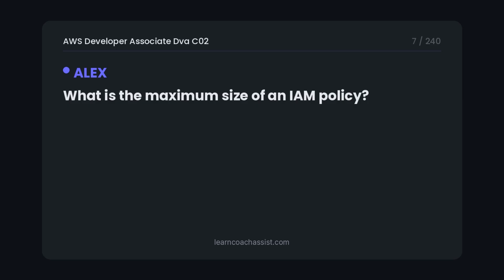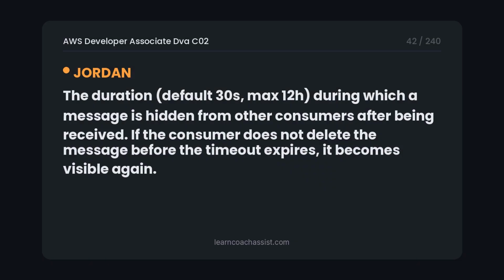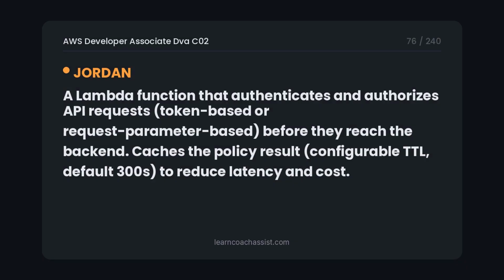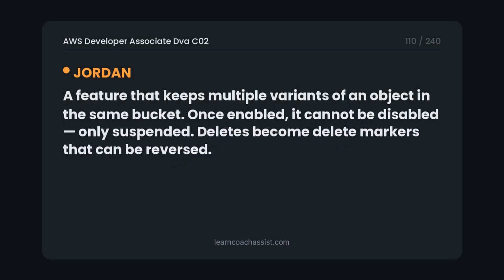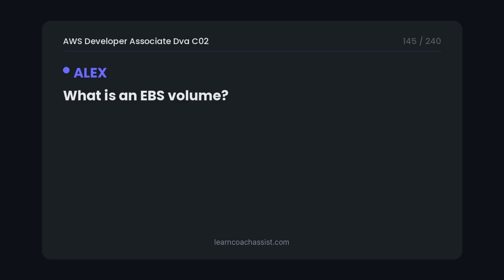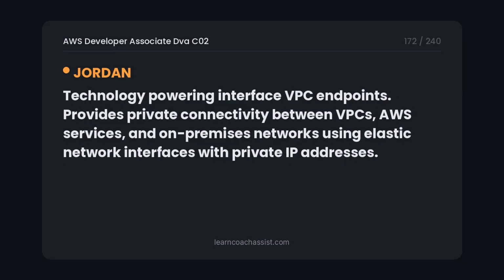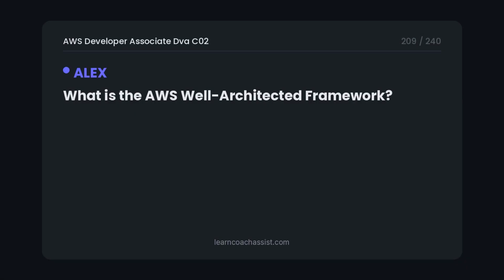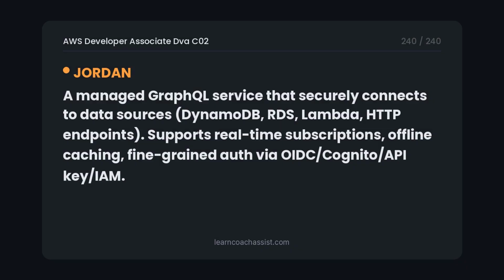AWS Developer Associate Dva C02 - All Questions & Answers | LearnCoachAssist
Full Q&A walkthrough for AWS Developer Associate Dva C02 from LearnCoachAssist.